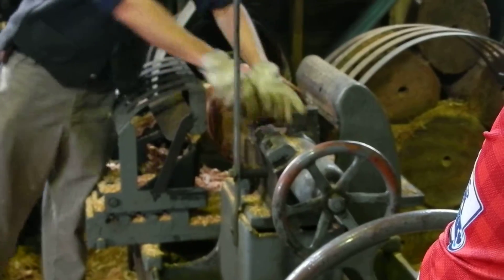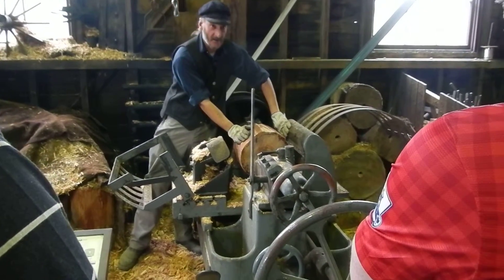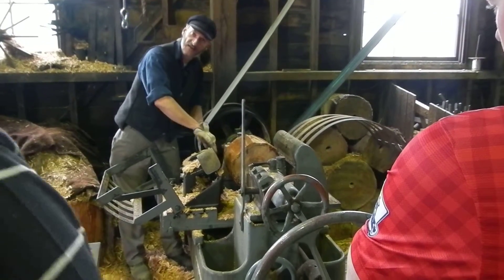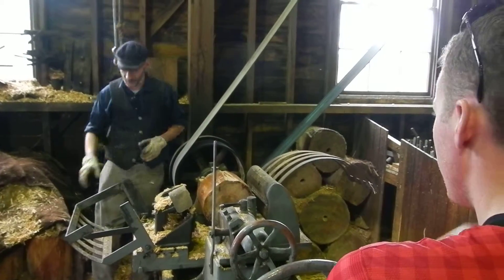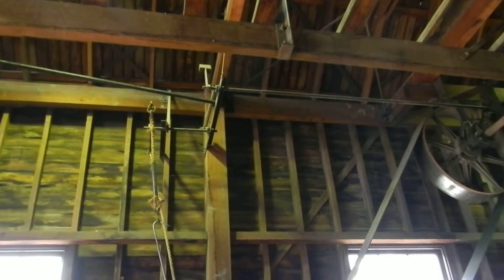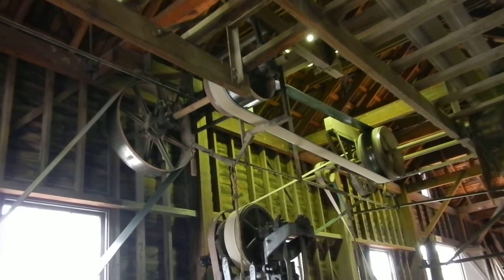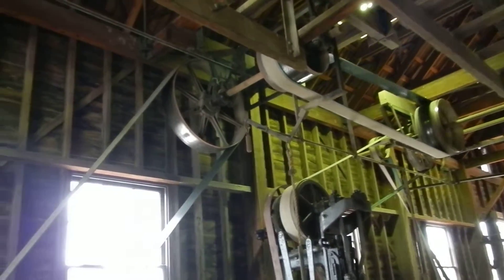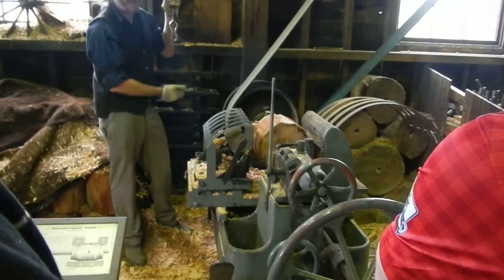Wheelwright Sovereign Hill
Wheelwright Sovereign Hill at Ballarat. Demonstration of how to make a Wheel Hub.